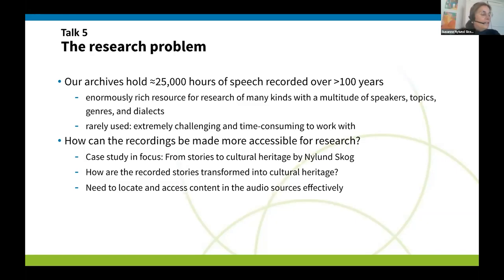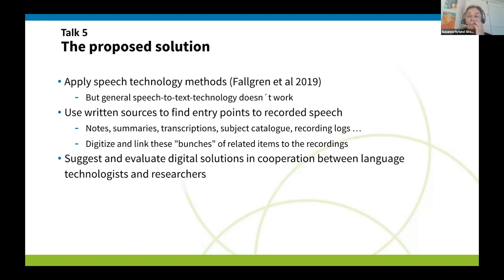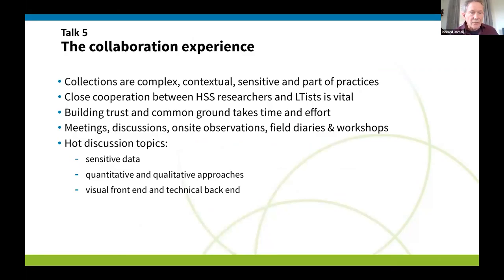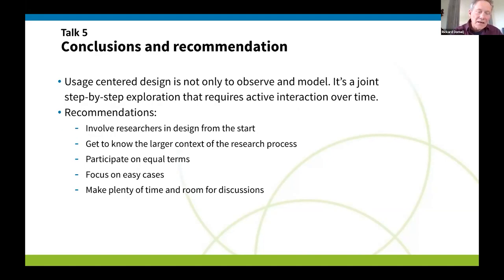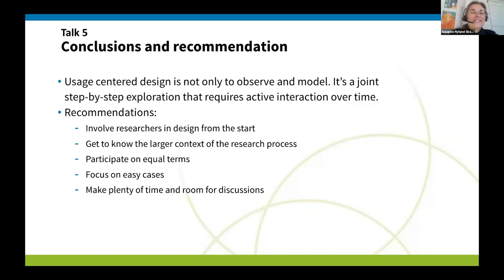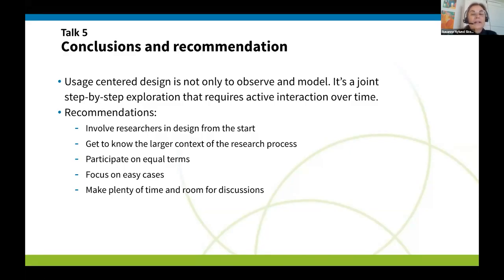Twin Talks II - Exploring the archives for textual entry points to speech - 20.10.2020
Paper 5
"Exploring the archives for textual entry points to speech – experiences of interdisciplinary collaboration in making cultural heritage accessible for research"
Rickard Domeij, Gunnar Eriksson, Susanne Nylund Skog, Jenny Öqvist and Eva Lindström